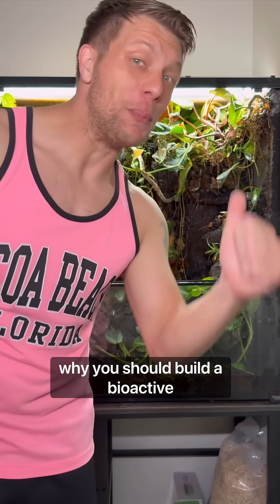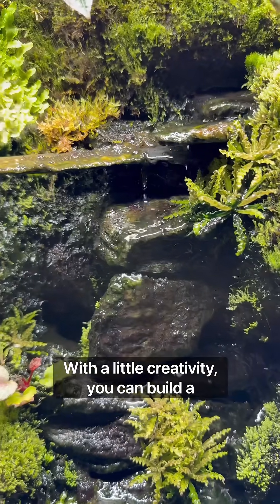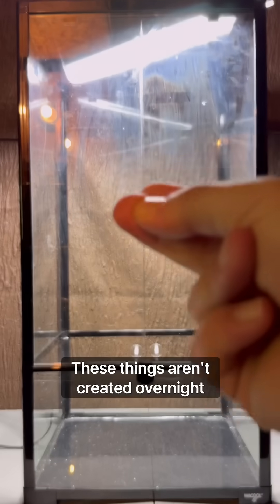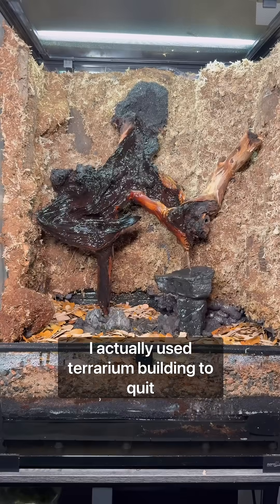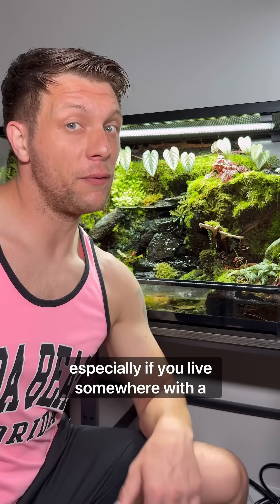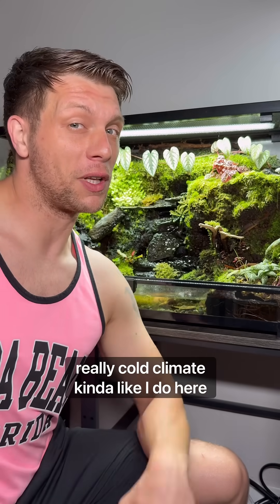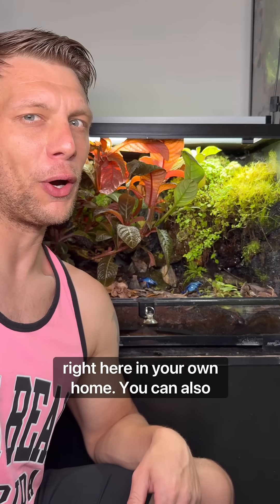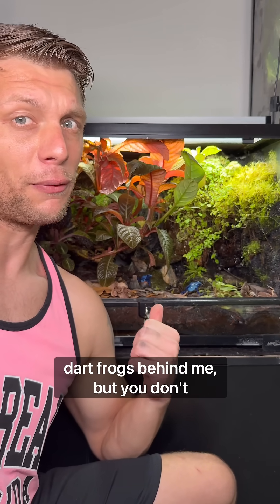5 Reasons To Build One!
Top 5 reasons you should build a Bioactive enclosure!